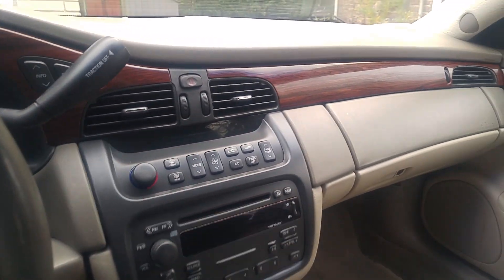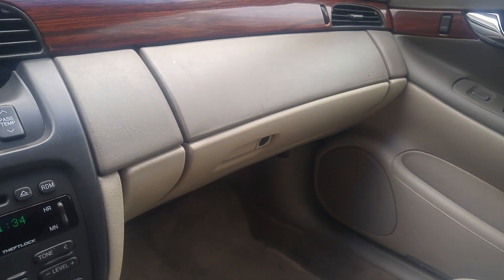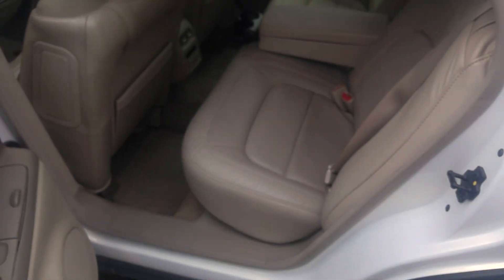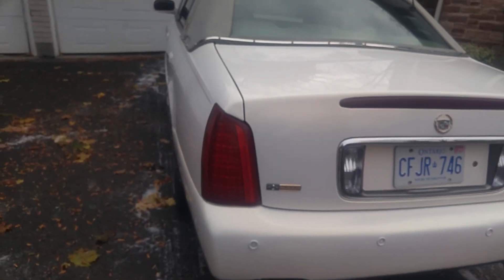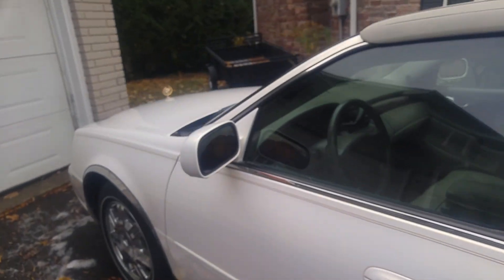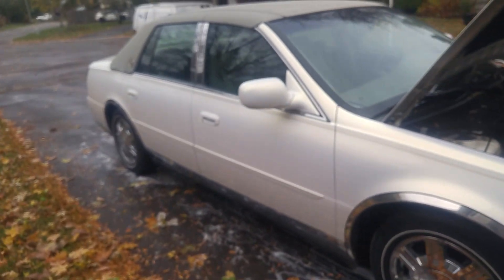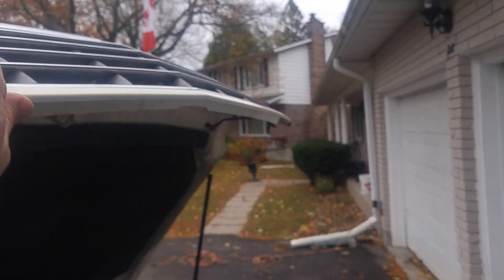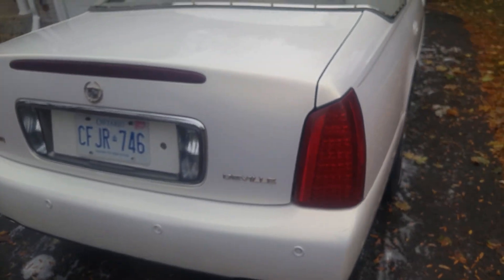2004 Cadillac DeVille- Pre Delivery Inspection.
Congrats to the new owner!!